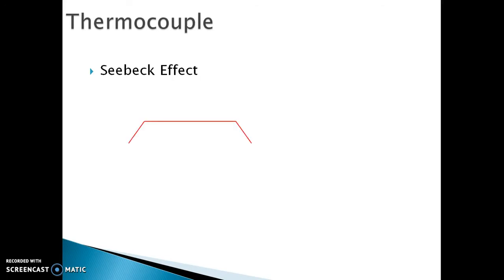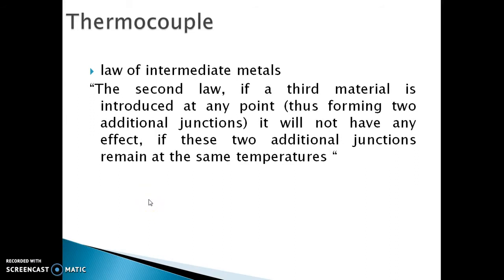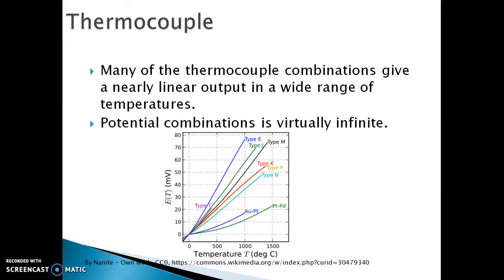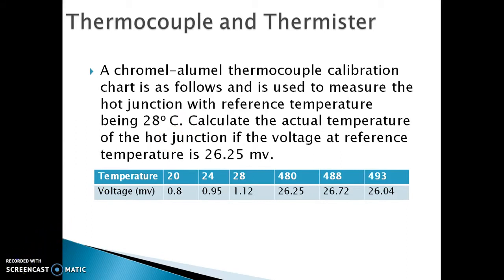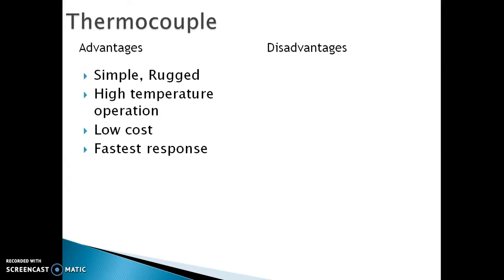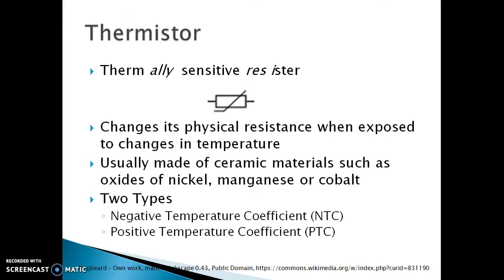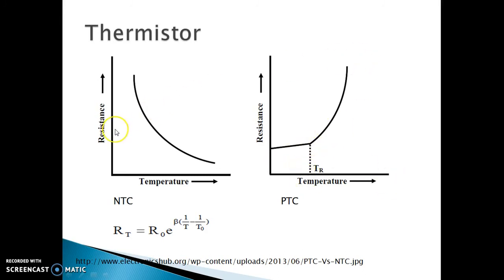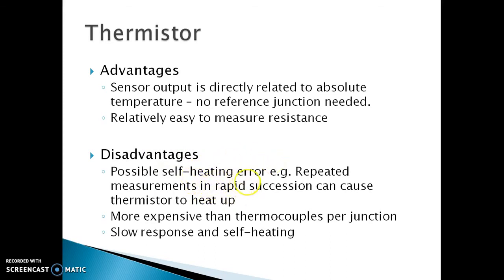Temperature Transducer I Thermocouble|FOr Beginners